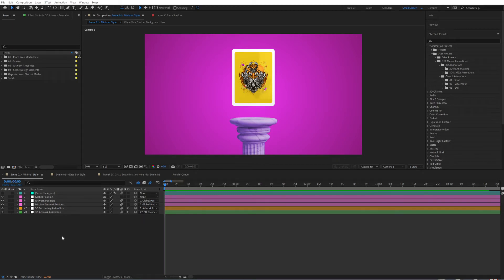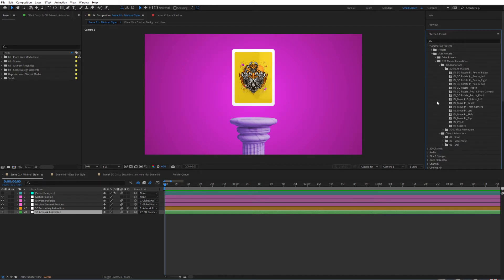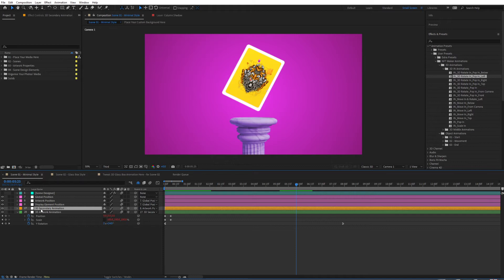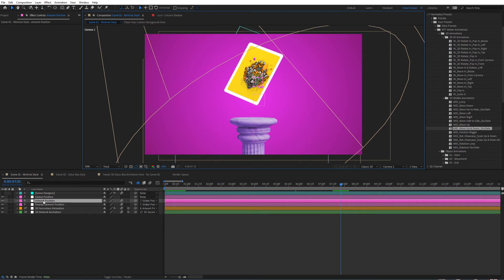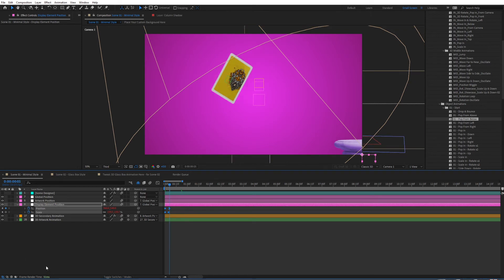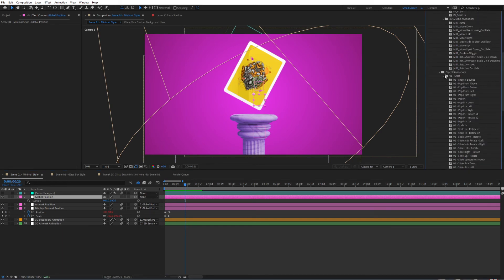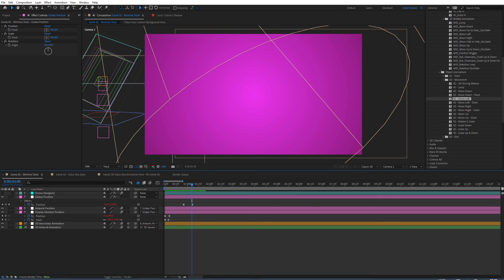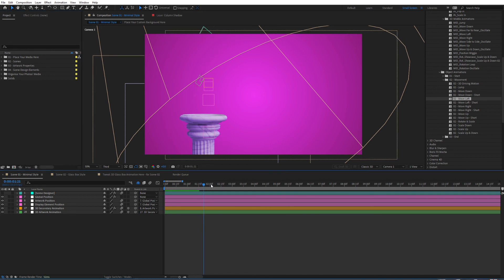5 - How to Animate your NFT | NFT Maker Kit for After Effects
In this video we will see how to animate your NFT Card using the NFT Maker Kit for After Effects. We will use the included 3D NFT Animation Presets to animate our NFT Card and see the feature that are included!

This is a quick after effects video tutorial for the NFT Maker Toolkit which is a NFT Mockup Kit for Adobe After Effects.

In this video tutorial series we will see how to make a 3D NFT card in After Effects. This will be done using the cool new NFT Maker Kit for Adobe After Effects!

Use this NFT Maker Toolkit to create NFT promo videos. Having a large library of NFT Mockup designs and professional features!

This NFT Mockup kit works directly in Adobe After Effects without using external plugins. With hundreds of features your NFT artworks will look truly unique and premium!

This professionally designed NFT Mockup kit for Adobe After Effects has it all, combining simplicity of use with professional customization features to help you design your own realistic NFT display promo.

The video is about after effects 3d nft tutorial valuable information but also try to cover the following subject:
-nft animations in after effects
-nft 3d animation tutorial
-nft card animations

Has this video helped you to make a 3D NFT Card in After Effects?